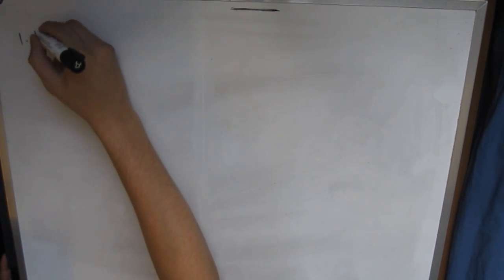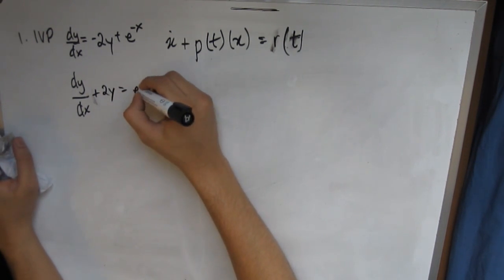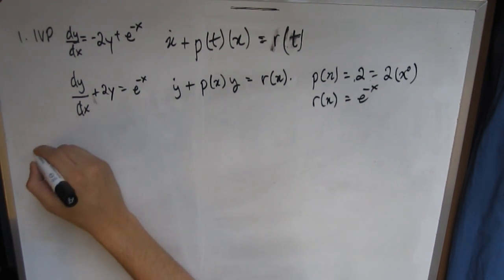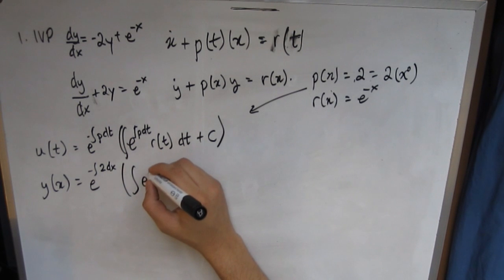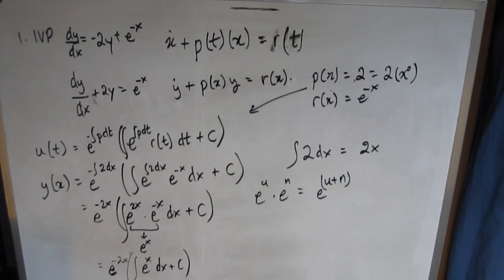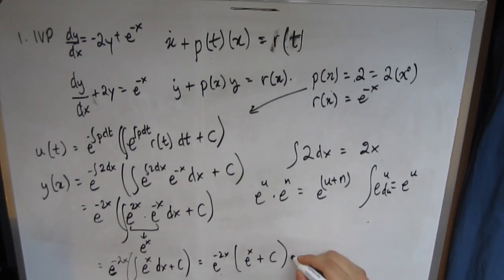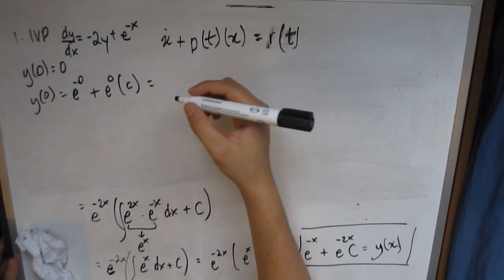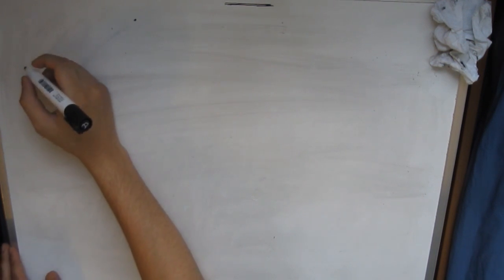Math 211 Assignment 1 Question 1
Author: Bilal Arshad